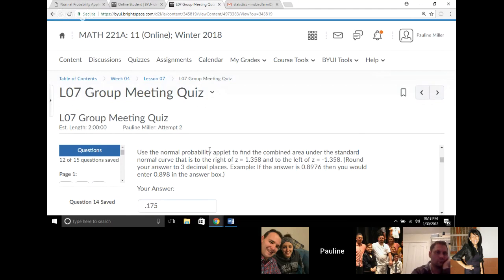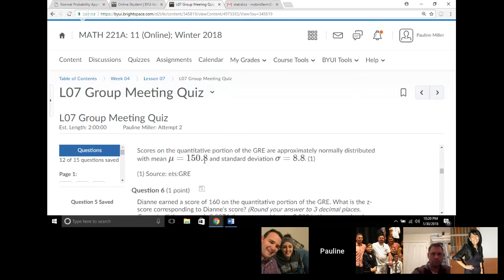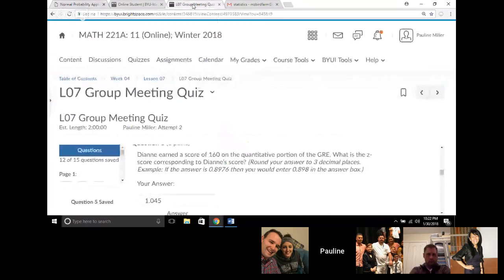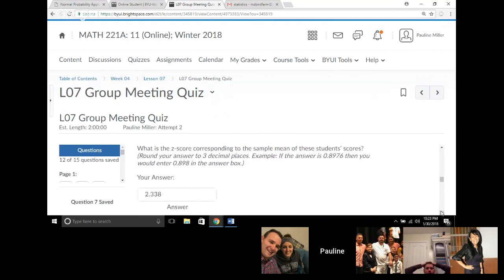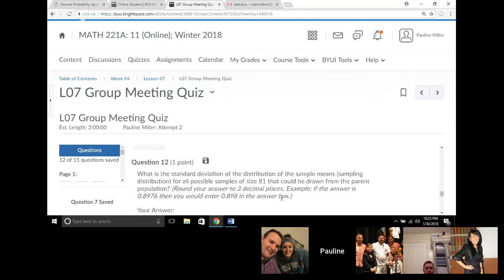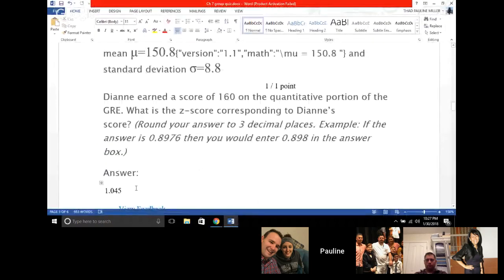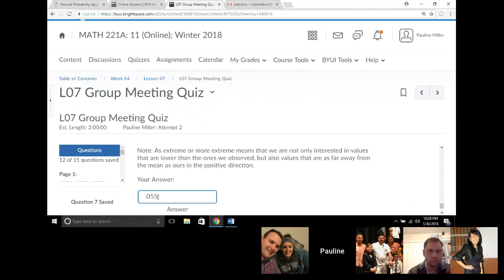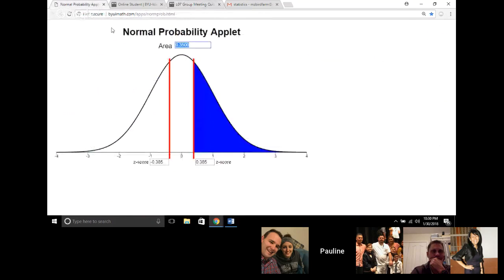Group meeting 7